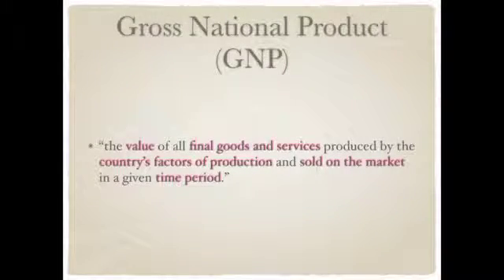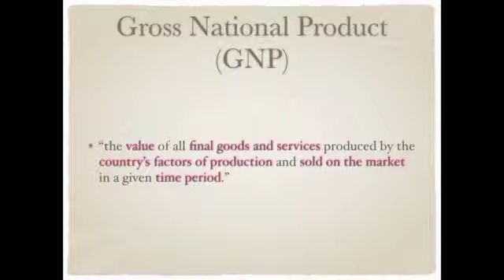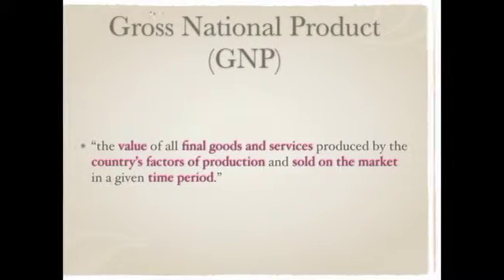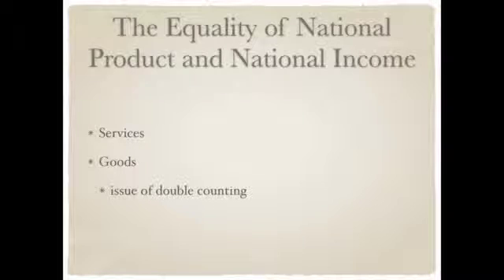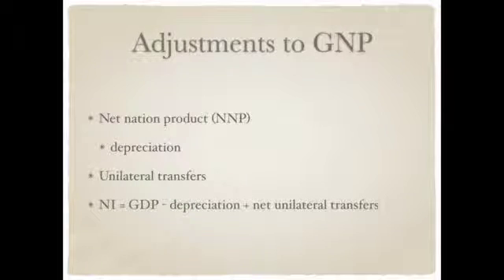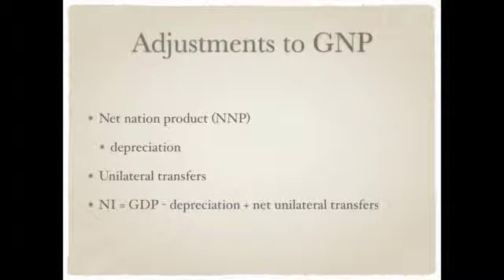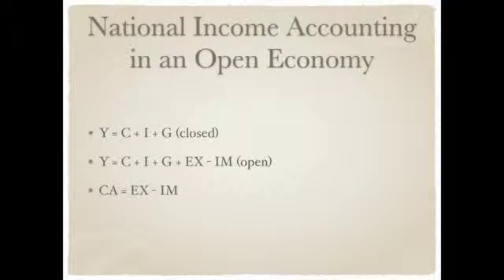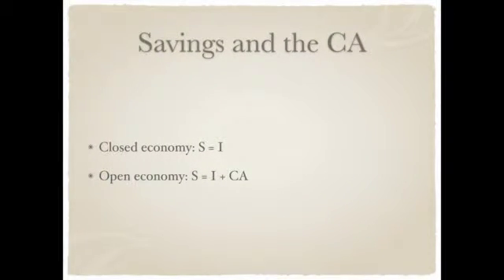National Income Accounts